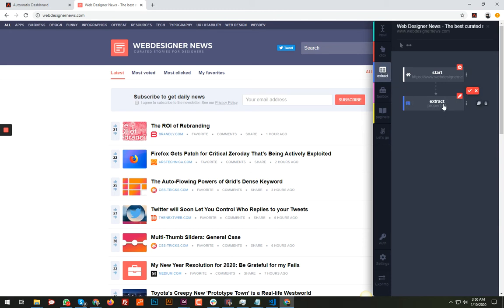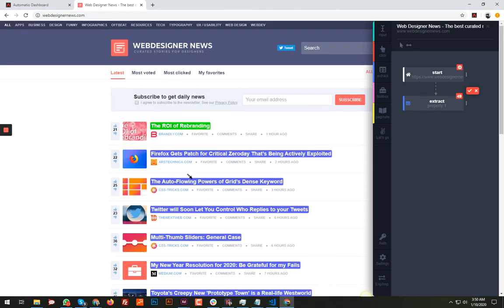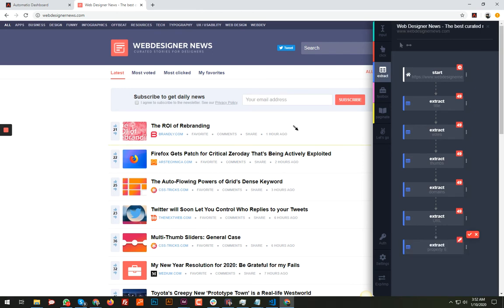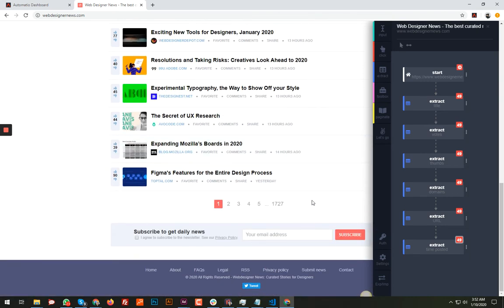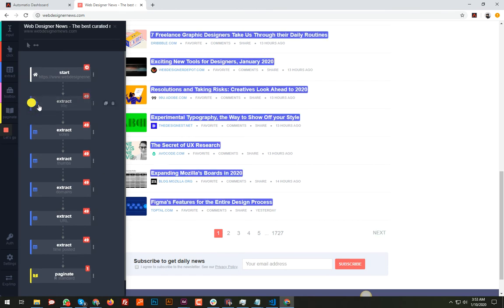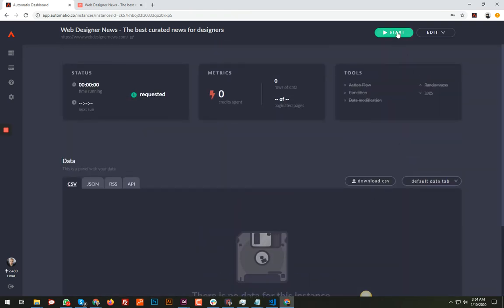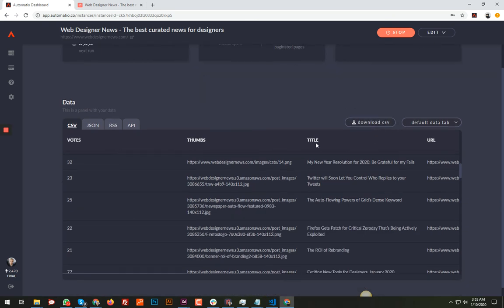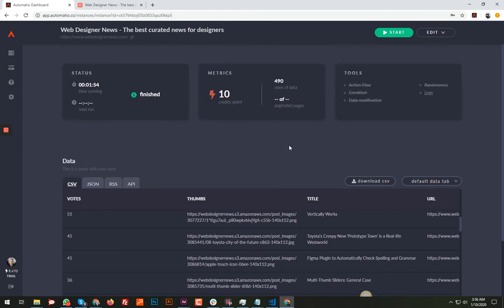What is Automatio? Quick overview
Automatio is a web automation tool that lets you build your next web bot or web scraper (data extractor) visually and without coding.

It comes with Chrome Extension and Web Dashboard where you can control your bot instance.